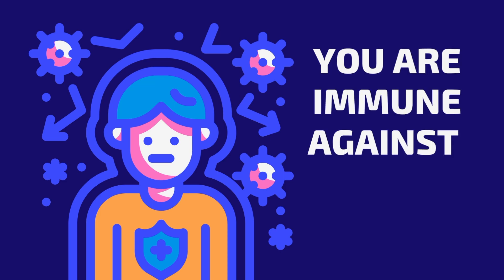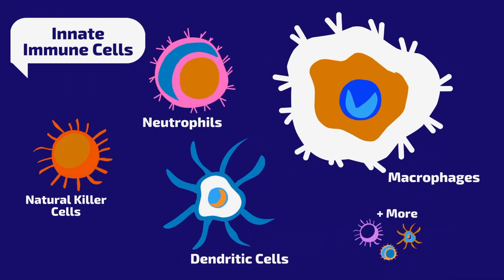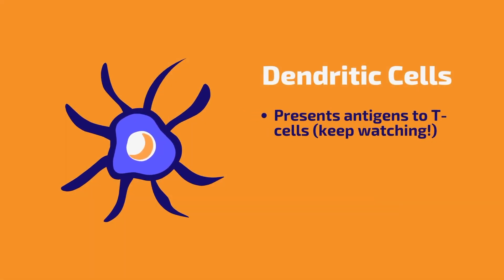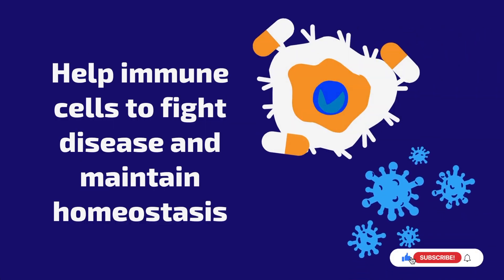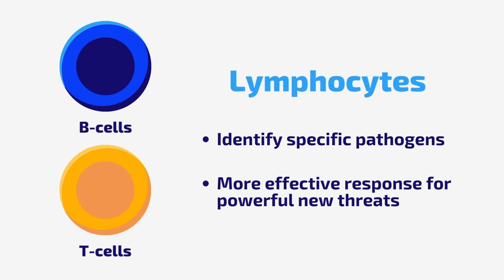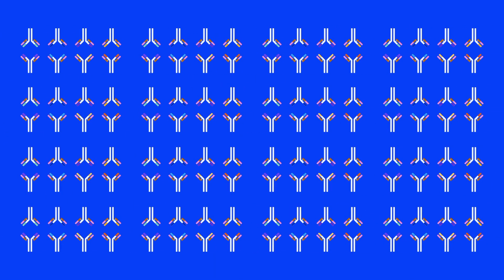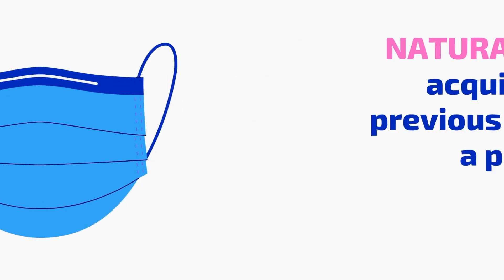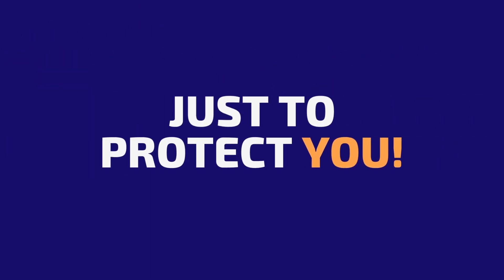Innate VS Adaptive Immunity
The human body is constantly exposed to potential threats from viruses, bacteria, and other pathogens.

But thanks to the amazing defence mechanism of our immune system, we are able to fight back and keep ourselves healthy. In this video, we take a closer look at the two main components of our immune system: the innate immune system and the adaptive immune system.

TIMESTAMPS
0:00 Intro
0:20 Innate Immunity
0:45 Innate Immune Cells
1:39 Inflammatory Response
2:00 Complement System
2:12 Flaws Of Innate Immunity
2:32 Adaptive Immunity
3:00 B And T Cell Functions
3:30 Immune Against All Disease?
4:34 Summary

^ Hit me up on Twitter - I read and reply to EVERYTHING!

ABOUT ME:
@_Understand_it started out of the blue in November of 2022. 🌱

I'm a science student. I was approaching exams, I was super stressed, and I was looking for alternate ways to study...

So I started putting the content I'm learning into video format!
That's what this channel is: science topics distilled into short animated videos.